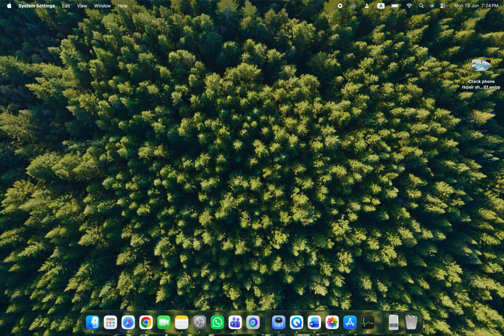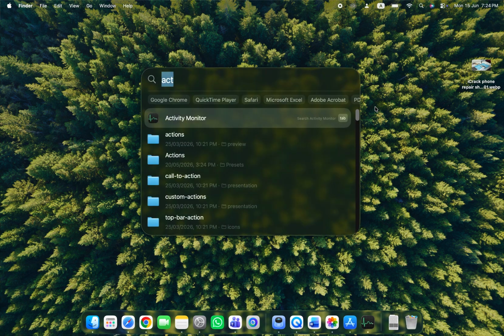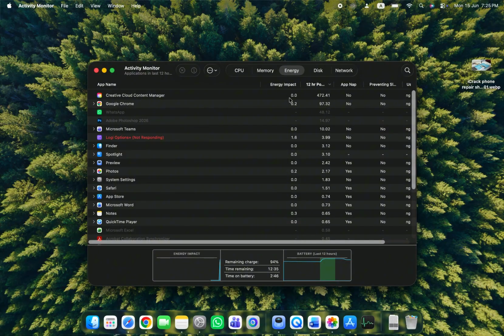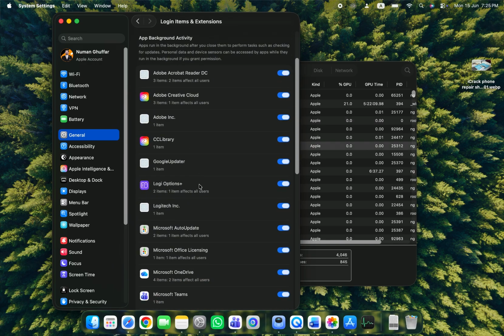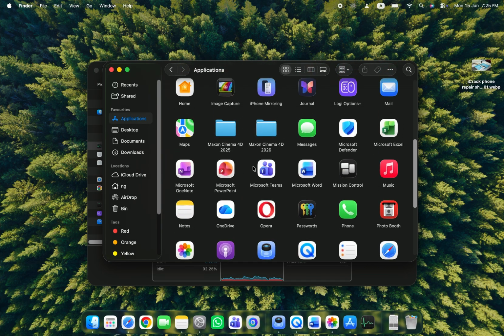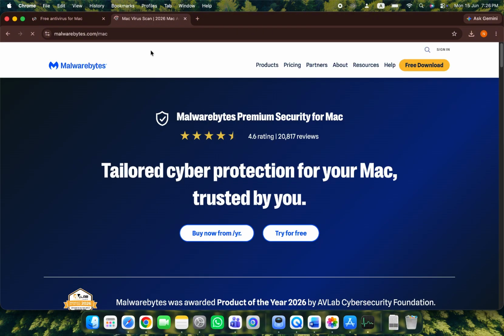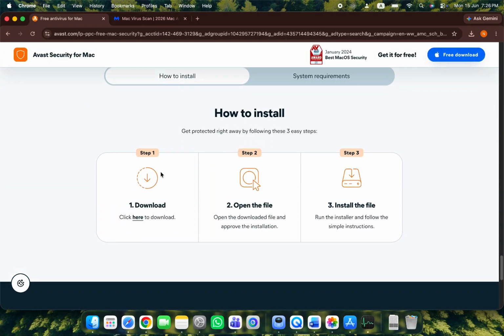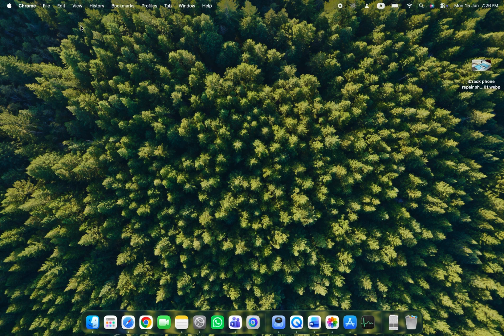How to Check Your Mac for Malware and Clean Up Suspicious Files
While macOS is designed with robust built-in security features, Macs can still fall victim to malware, adware, and potentially unwanted programs (PUPs) that degrade system performance or compromise your privacy. If your computer is running slowly, displaying unexpected pop-ups, or experiencing sudden battery drain, it is important to inspect your active processes. In this Delft Stack tutorial, we will show you how to use native tools like Activity Monitor and Login Items to scan for hidden threats, and list several reliable, free antivirus options you can use for on-demand scanning.

🔹 What You'll Learn in This Video:

✅ Locating and utilizing Activity Monitor to spot resource-heavy background processes.
✅ Researching suspicious system process names to determine if they are malicious.
✅ Checking your Login Items inside System Settings to block unknown startup software.
✅ Auditing your Applications directory to safely uninstall unrecognized programs.
✅ Understanding the security benefits of using dedicated, free third-party antivirus utilities.
✅ Comparing top free scan options like Malwarebytes, Avast, AVG, and Bitdefender.

📌 Timestamps

⏱ 00:00 - Introduction to Mac Malware Troubleshooting
⏱ 00:17 - Method 1: Using Native macOS Security and Diagnostic Tools
⏱ 00:27 - Step 1: Scanning Active Processes in Activity Monitor
⏱ 00:45 - Step 2: Checking Unknown Login Items
⏱ 01:01 - Step 3: Auditing Your System Applications Folder
⏱ 01:19 - Method 2: Utilizing Dedicated Free Antivirus Scanners
⏱ 02:14 - Conclusion

Many people believe Macs are completely immune to viruses, which can lead to keeping dangerous background applications active. This practical guide covers how to inspect your system manually using lightweight, built-in utilities before resorting to external software. By learning to identify irregular CPU spikes and hidden startup hooks, you can keep your personal data secure, speed up your machine, and gain peace of mind without buying expensive security subscriptions.

If this tutorial helped you check your Mac for malware and optimize your security settings, please give this video a thumbs up, share it with other Mac users looking to clean up their devices, and subscribe to our channel.